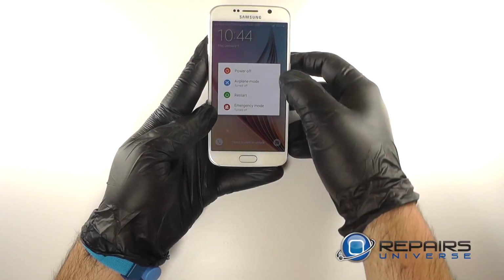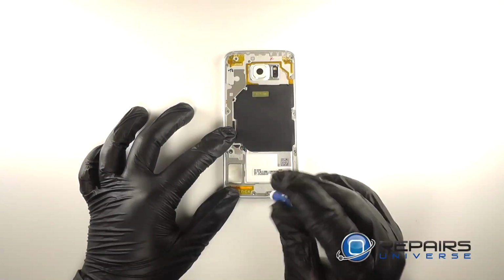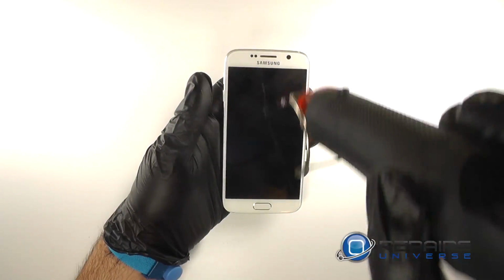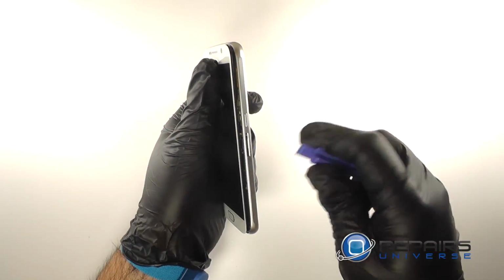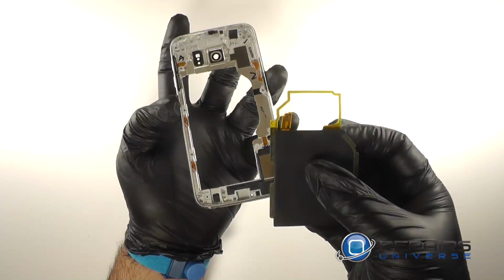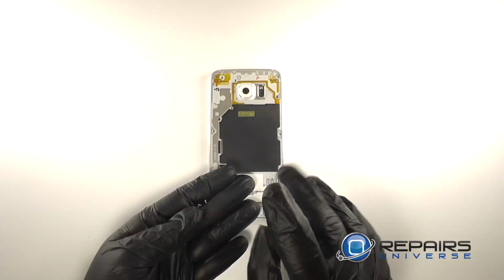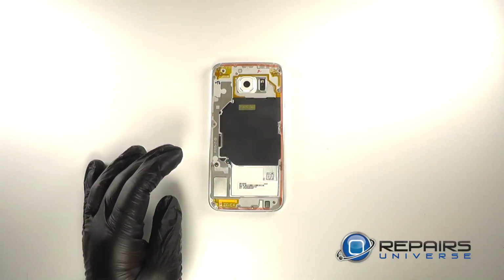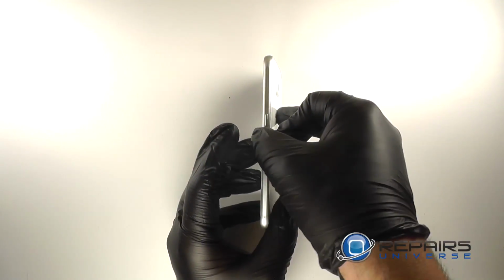Samsung Galaxy S6 Battery Replacement and Repair Guide - RepairsUniverse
Find brand new, OEM Samsung Galaxy S6 replacement screens and repair parts at RepairsUniverse.com

- RepairsUniverse shows you how to replace your Galaxy S6 battery with this easy-to-follow Samsung Galaxy S6 Battery Replacement and Repair Guide Video. The instructions we have provided will show you step-by-step how to replace and/or repair a faulty Galaxy S6 battery. Be sure to visit RepairsUniverse.com to learn about the different repair options we offer, all which will help get your Samsung Galaxy S6 smartphone working like new again quickly, and affordably! With our premium tools and DIY repair resources, we can help walk you through the entire process. If you do not feel comfortable attempting the repair yourself- don’t worry.